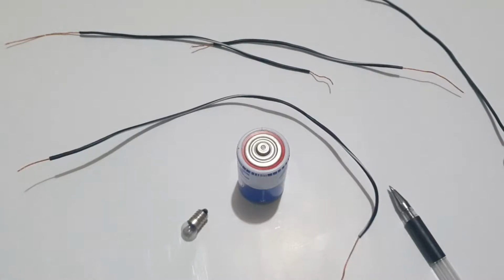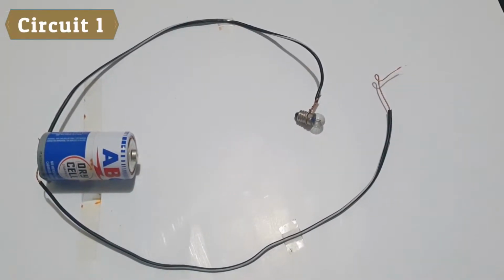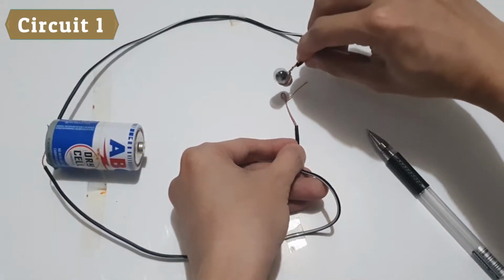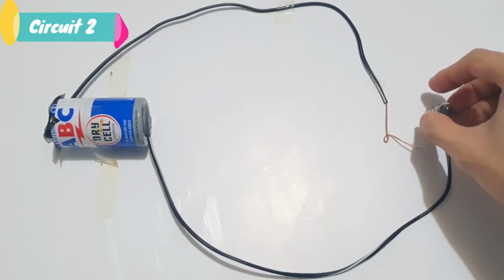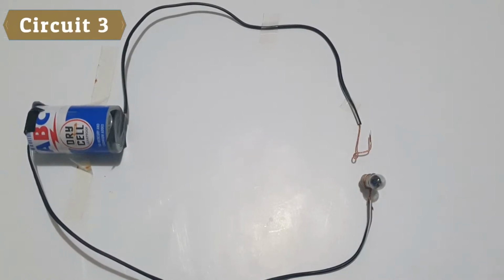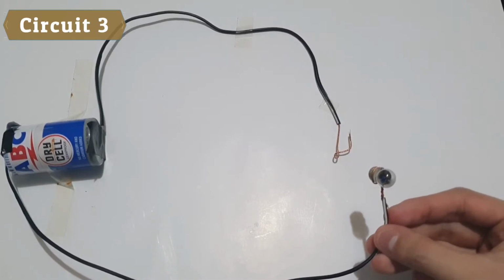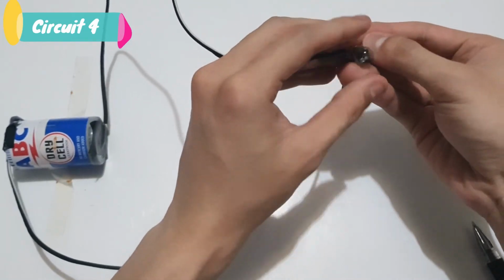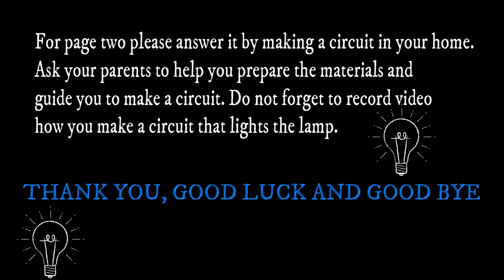Science - How to make a simple electric circuit.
In this video, we are going to learn about the electricity especially how to make a simple circuit that lights the lamp.

This is best video to learn for kids.
Try it at home and comment your experience. If you any questions about video , please comment.

See you.. Enjoy your time !!